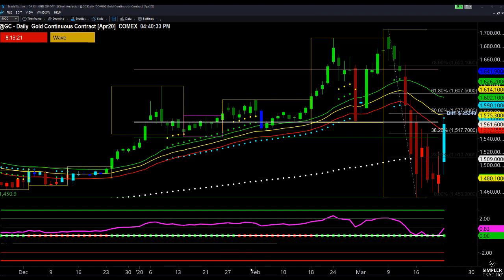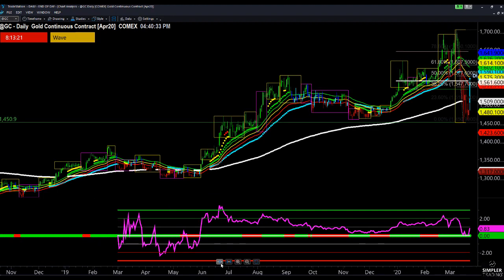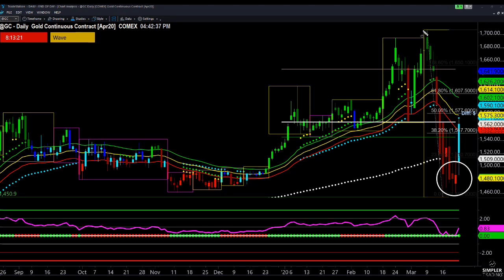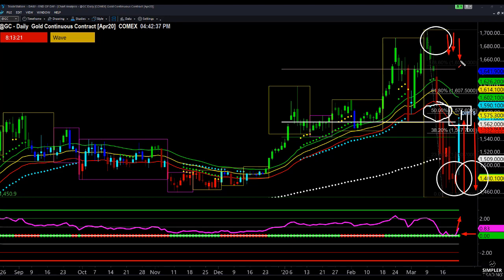Futures: Short the Short Term Gold Move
While I am a longer-term gold bull, the move higher off the bottom of the Distribution market range could set up a (very) short term setup to the downside, but only if I see a specific setup.